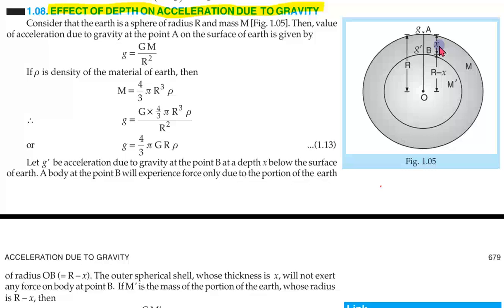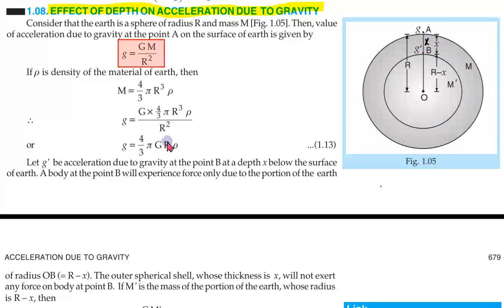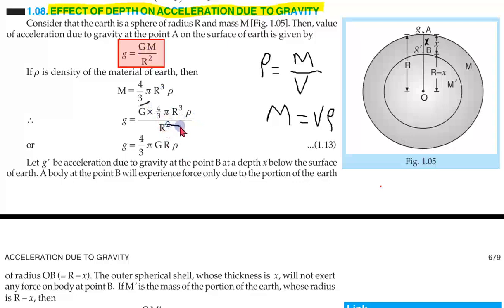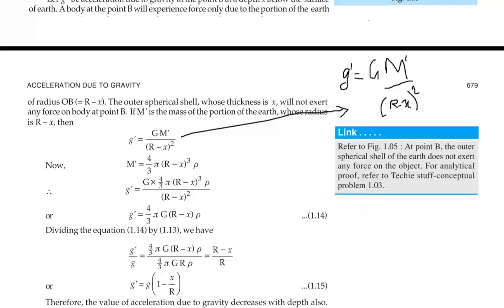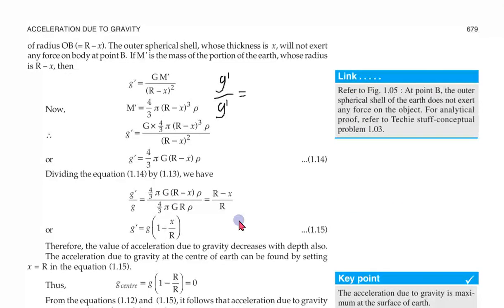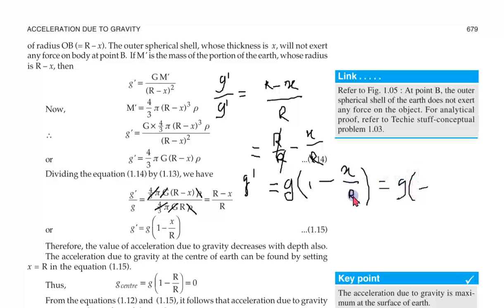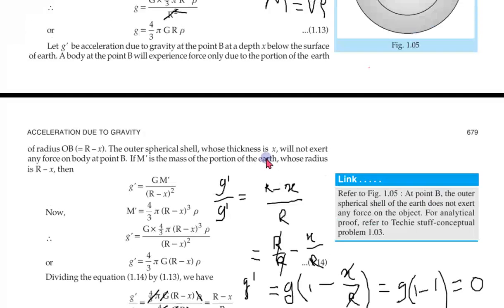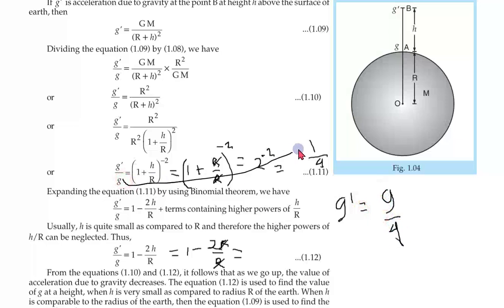Effect of Depth on g